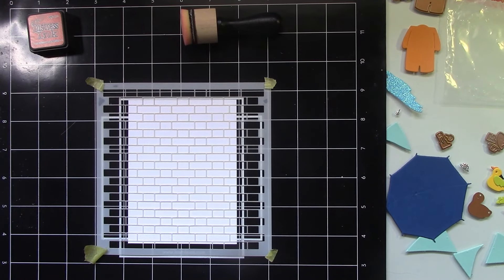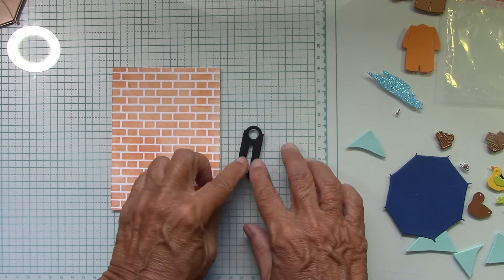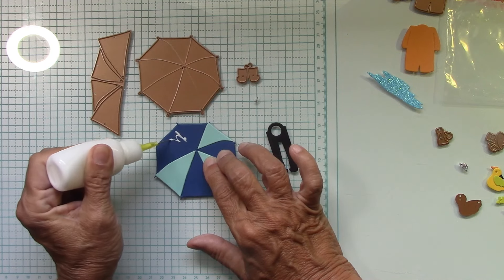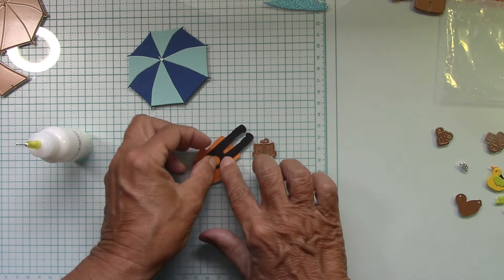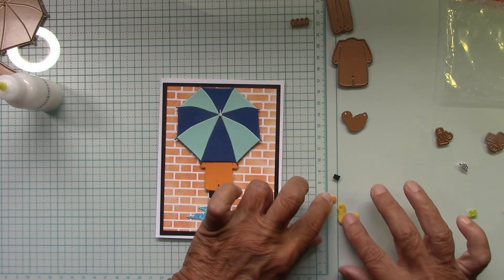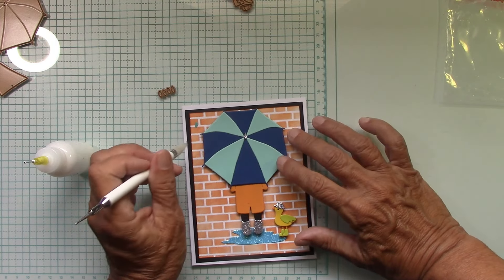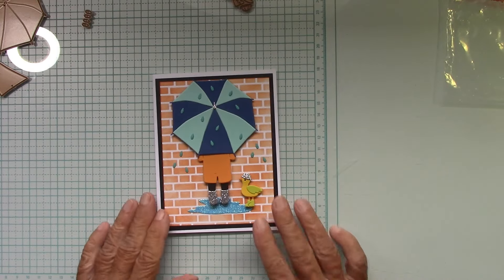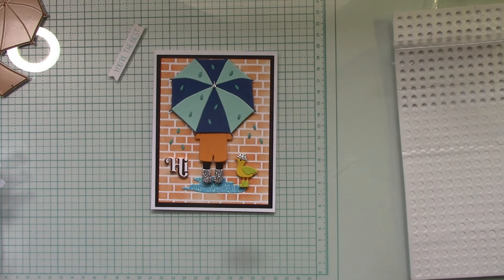Spellbinders Out & About Collection with Dancin' In The Rain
SPELLBINDERS
DANCIN' IN THE RAIN ETCHED DIES FROM THE OUT AND ABOUT COLLECTION

LIMITED EDITION HAPPY DAY CARDSTOCK PACK - 20 SHEETS 8.5" X 11"

BEARLY ART ORIGINAL 4 OZ. PRECISION CRAFT GLUE + TIP KIT

SCRAPBOOK.COM
Ranger ink - Tim Holtz - Distress Ink Pads - Minis - Bundle 1

Project Grip with Grids - Double Sided Silicone Craft Mat - Black - Medium - 14x14

AMAZON
(I use this for Hot Foil)